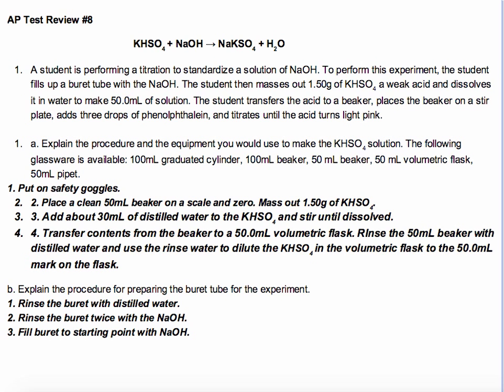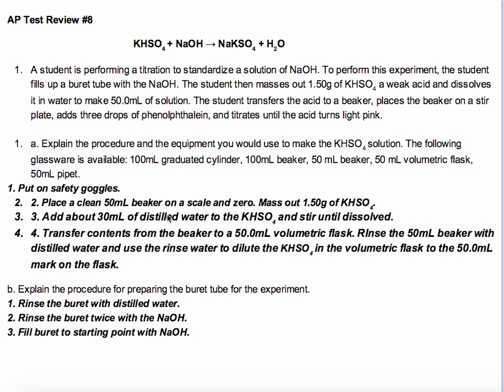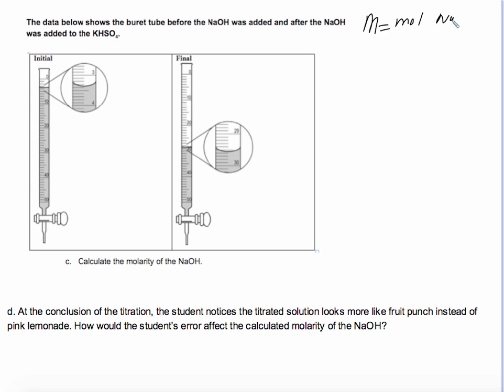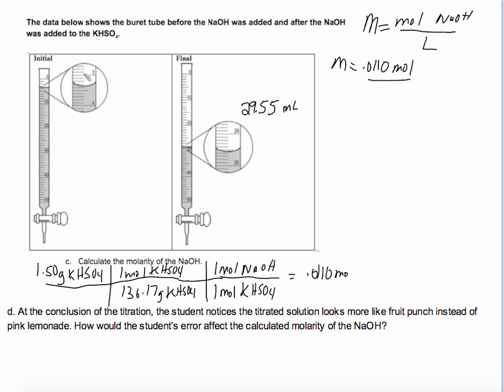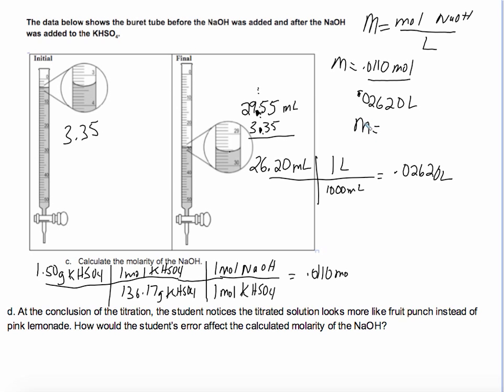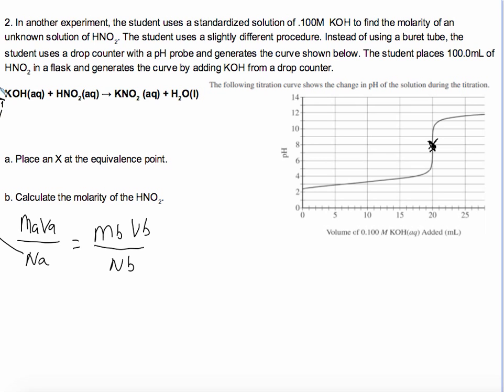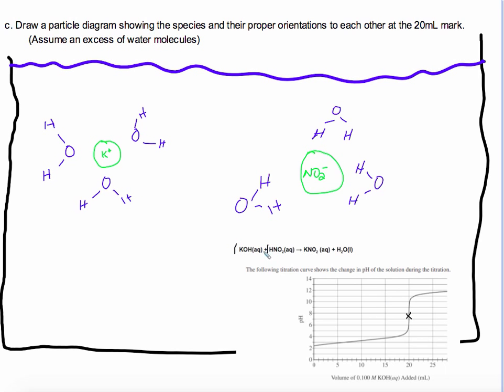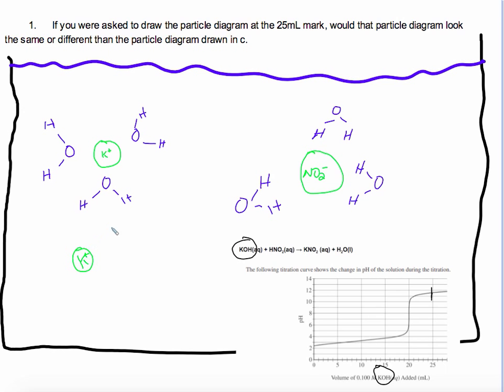2020 AP review # 8